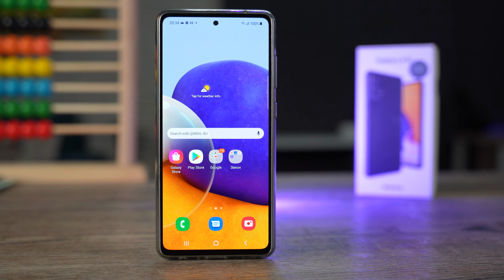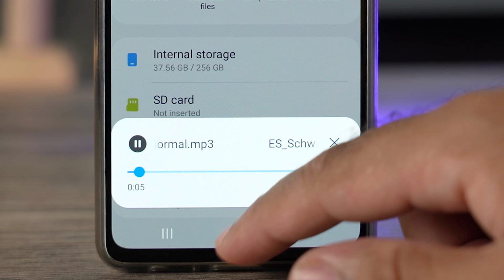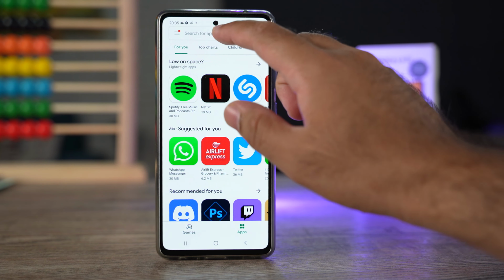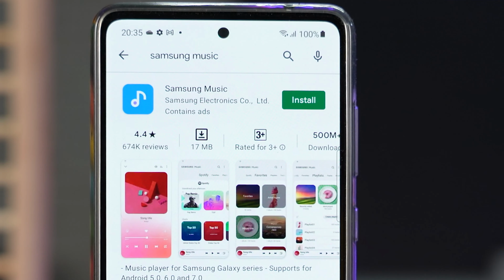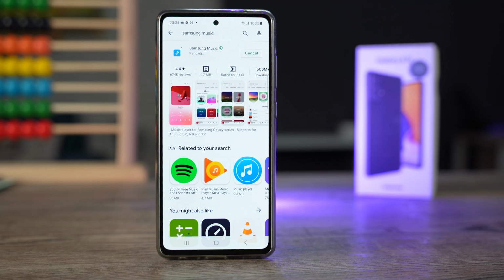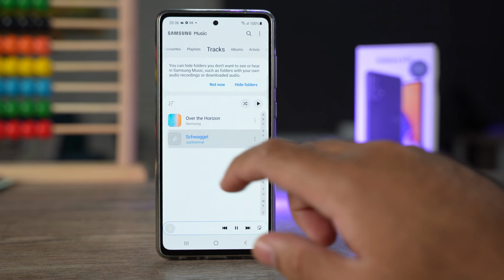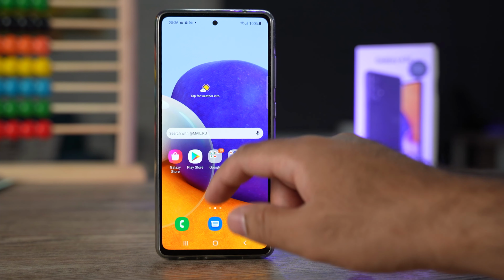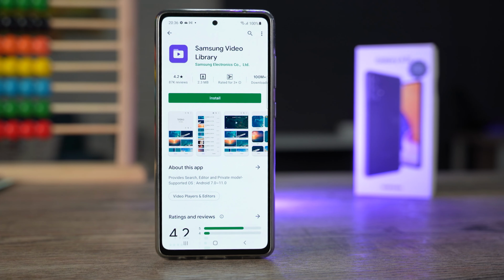The App Every Samsung User Must Install!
Today, I want to share with you guys an application that all of you must install on your Samsung smartphone. Watch this video until the end to learn about it.